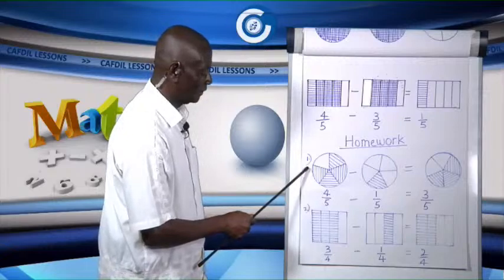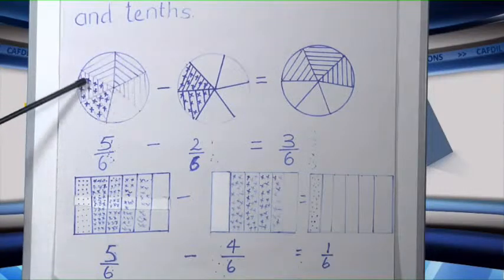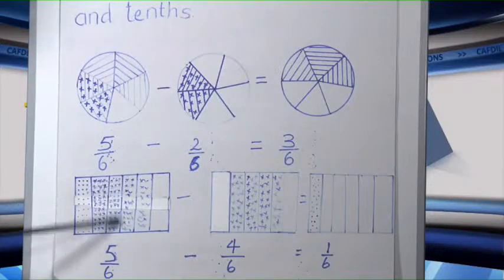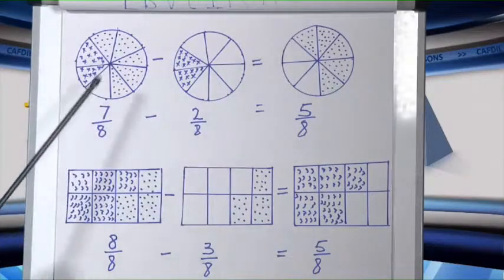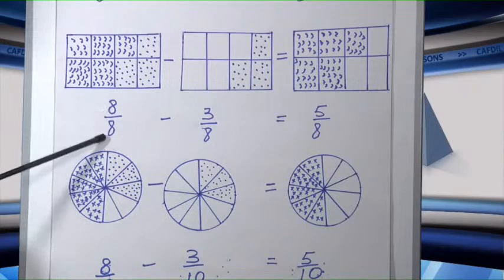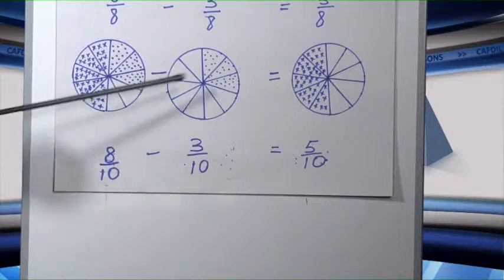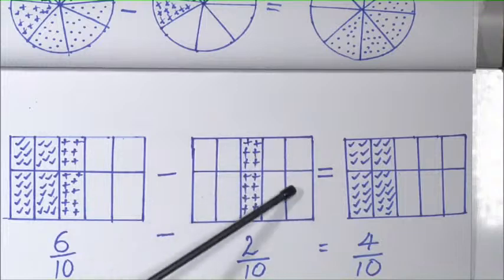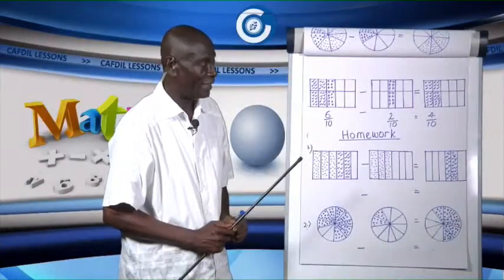CAFDIL LESSONS-Mathematics-Fractions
In this lesson you'll learn how to subtract sixth, eights and tenths